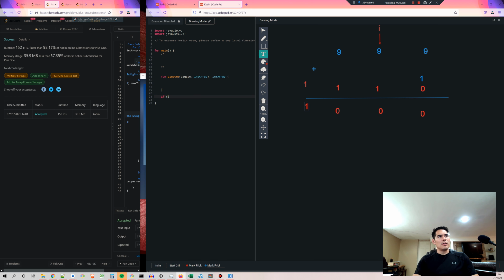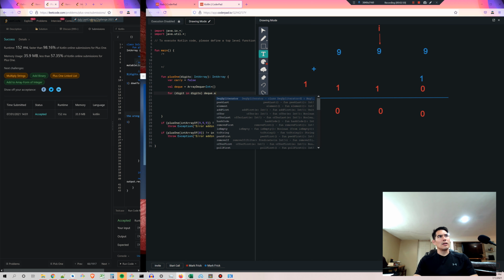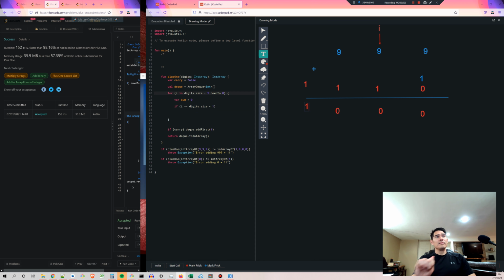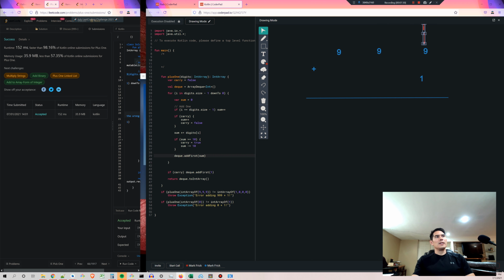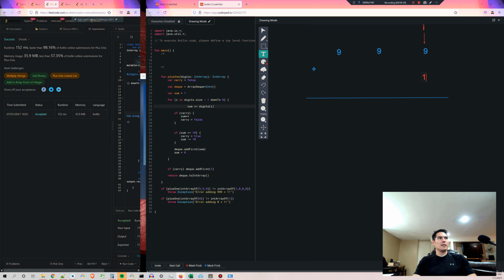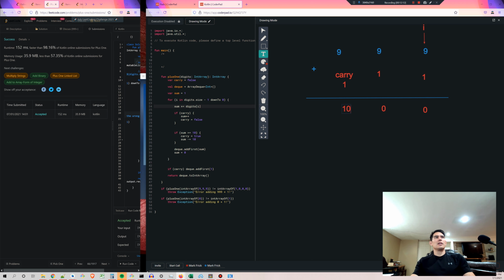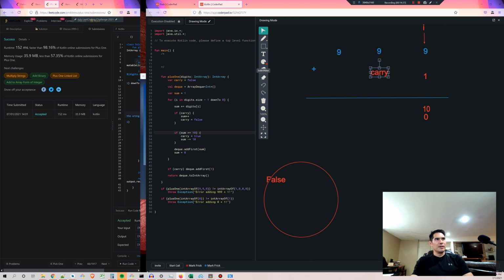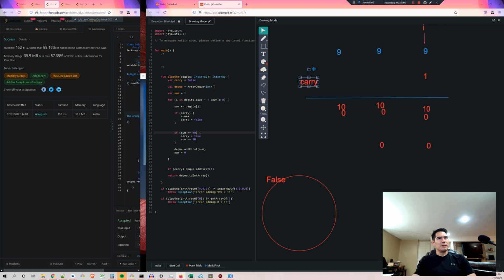LeetCode #66 - Plus One (Easy) REDO ArrayDeque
Used an ArrayDeque this time to make keeping track of the digits easier for me by avoiding reverse.

Stored sum as 1 intitially for the first iteration of the FOR loop, instead of checking at the beginning each time.

Tried to think about the algorigthm without doing longhand addition in my mind.